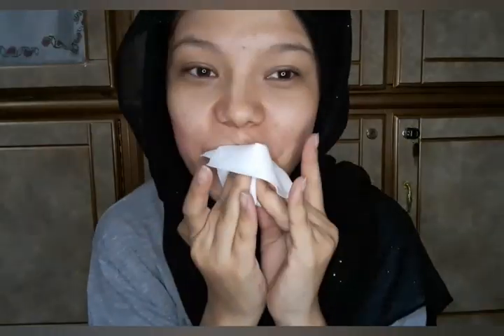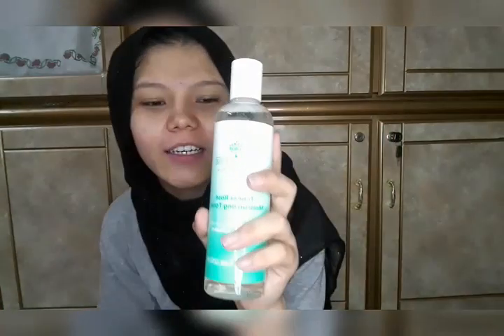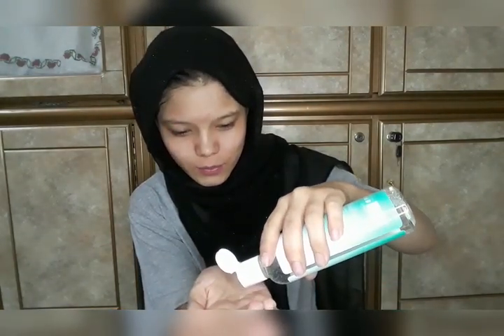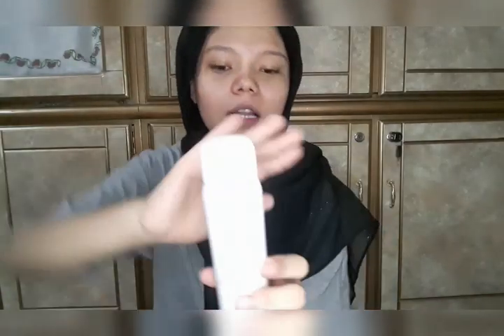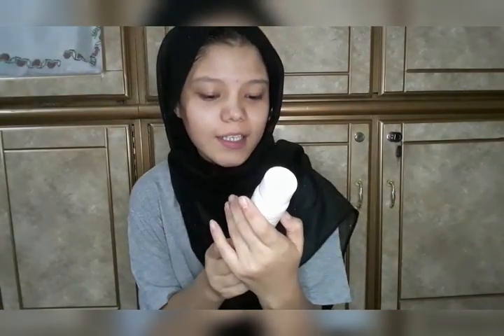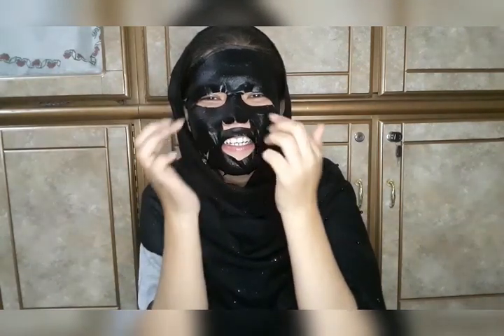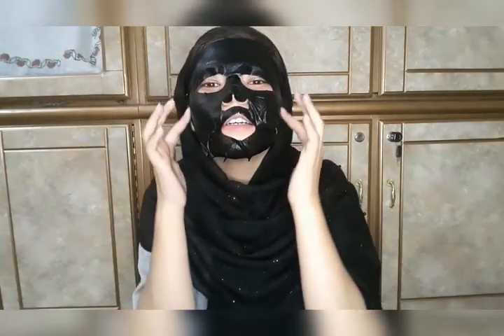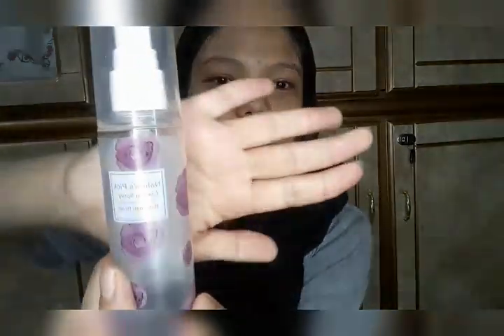My Daily Night Skin Care🙃|Umul Banin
Hey friends...?
Hope u all r fine plz watch my full video and share ur poditive feedback love u all plz keep supporting bye. ?😘